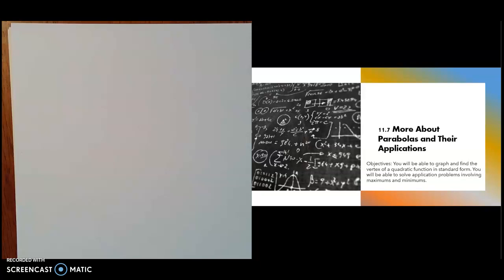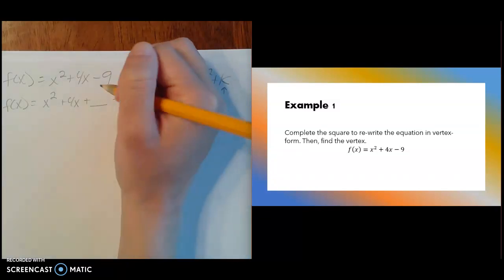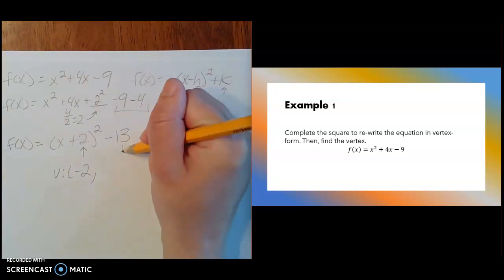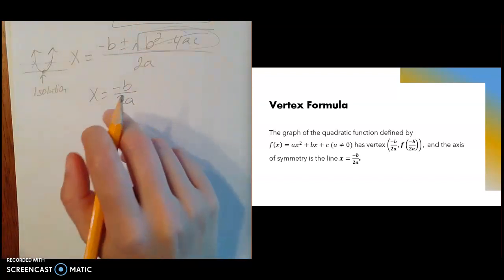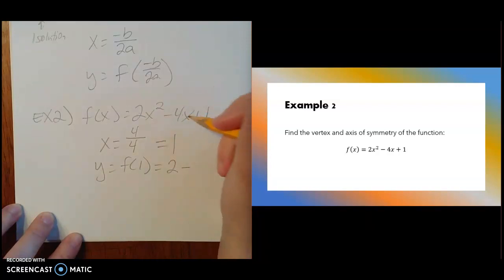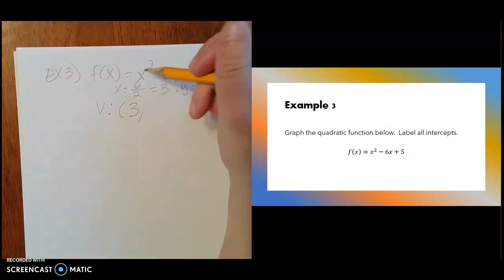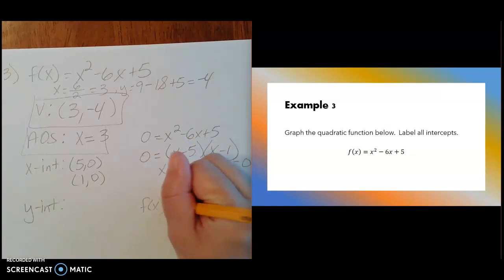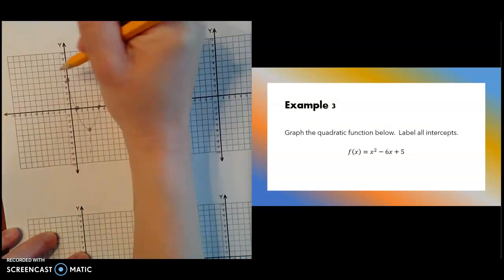11.7 A - Graphing Quadratics in Standard Form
Lesson video on finding graphing quadratics in standard form, including finding the vertex, axis of symmetry, and intercepts.